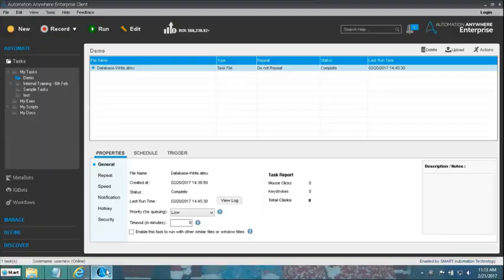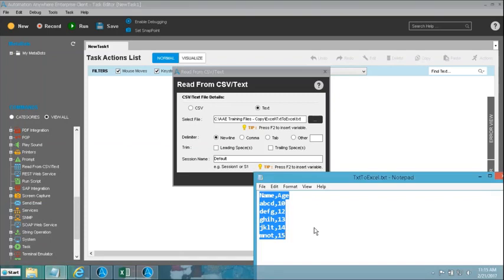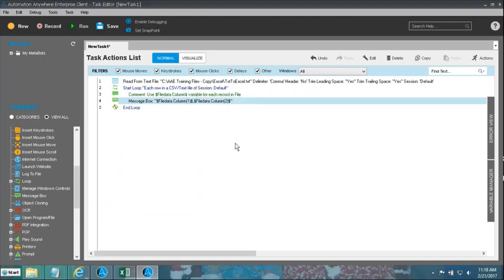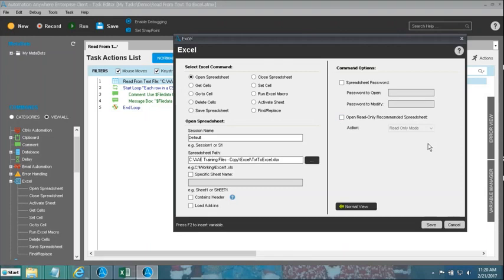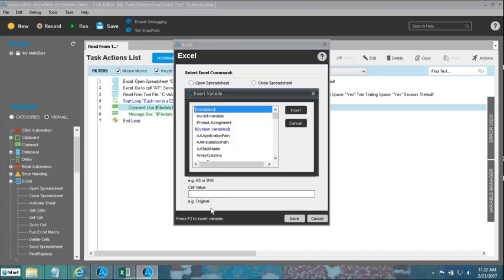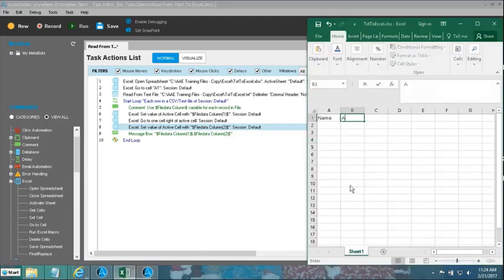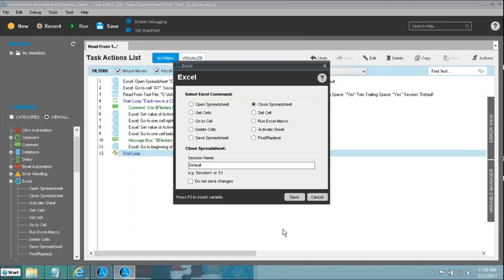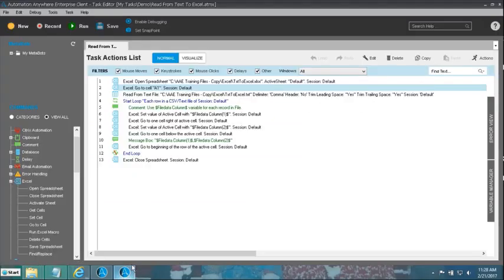Excel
Here we get familiarized with the Automation capabilities of our product Automation Anywhere on Excel